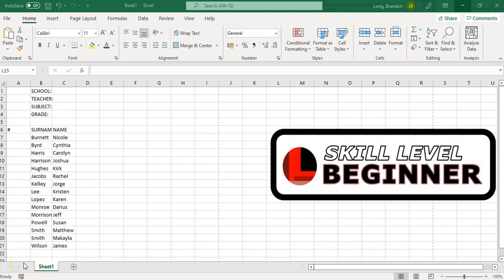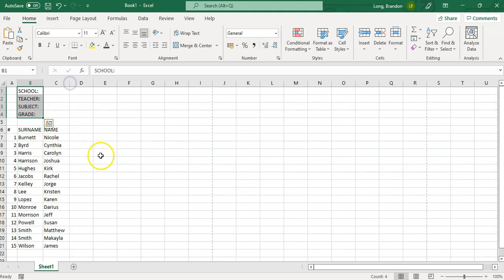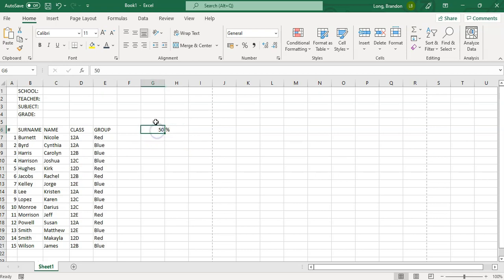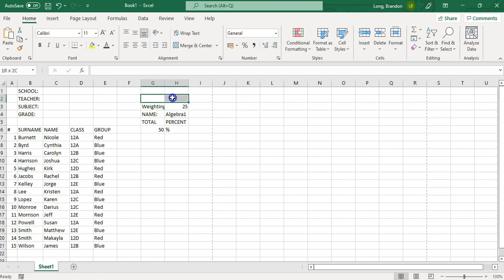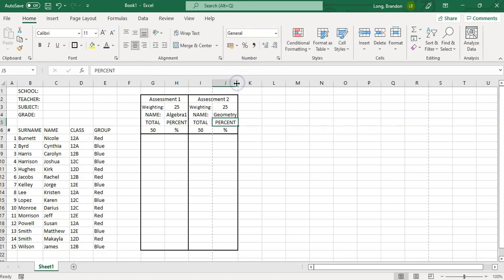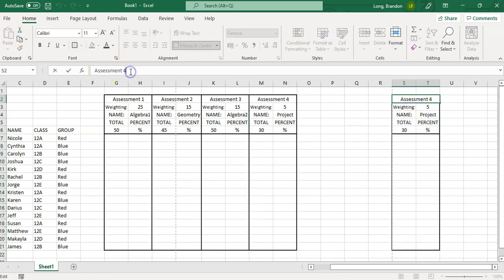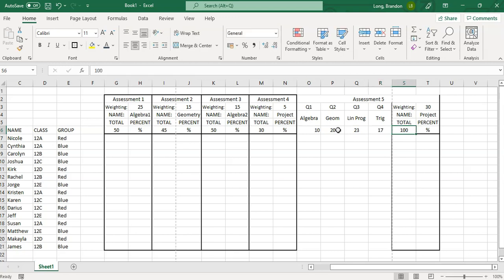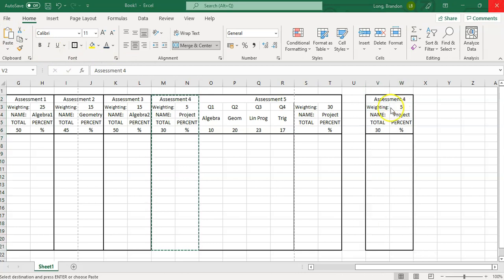Creating a Markbook in Excel | Part 1 Layout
Mr Long Teacher TIPS: Do you want to create your own markbook for all your students assessments and marks? Using Microsoft Excel to create a mark book can help you achieve this. This video is part 1 of a 4 part video series that will guide you in the various aspects of creating your own markbook. Once completed, you will be able to reuse it for other classes and easily adapt it for future years.